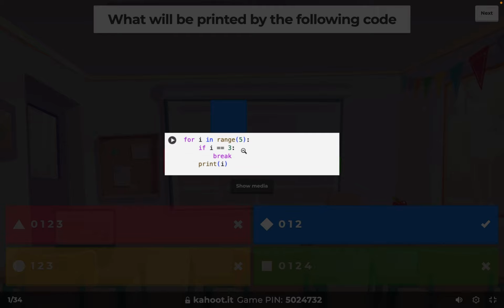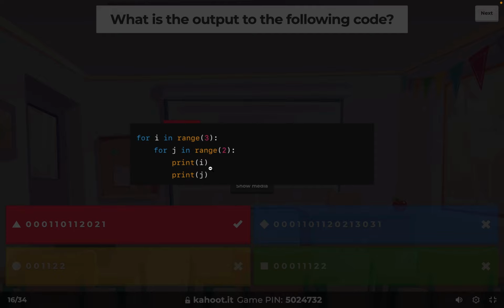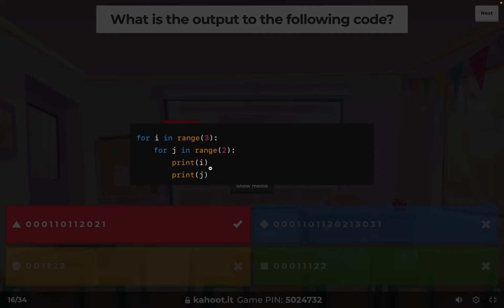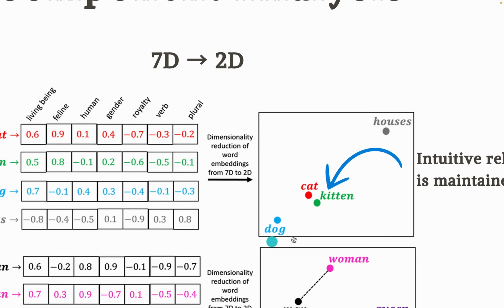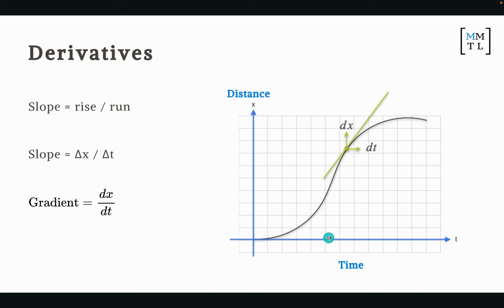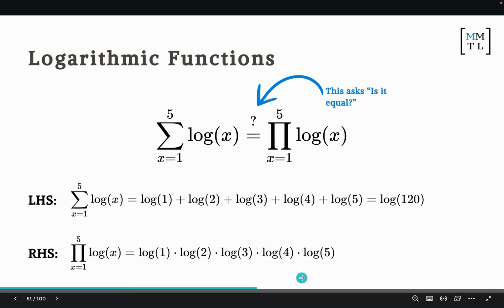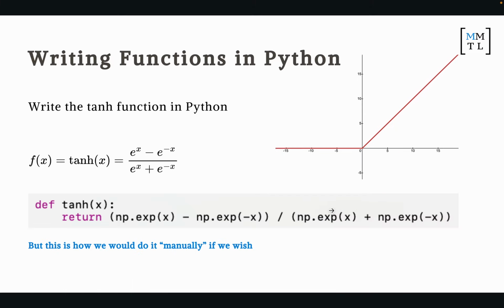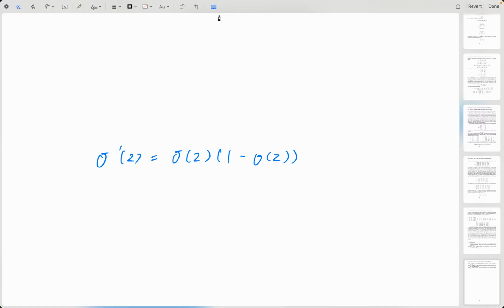MMTL Medical AI Summer 2024 | Day 2 | Coding revision, Linear Algebra, Calculus